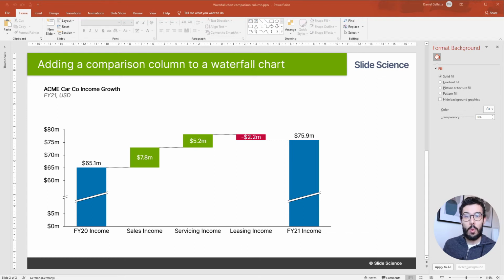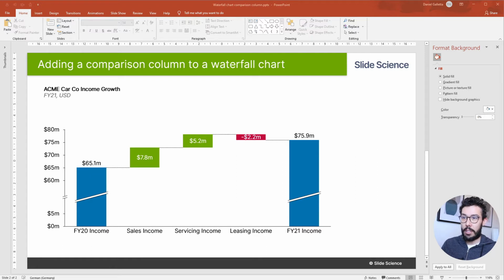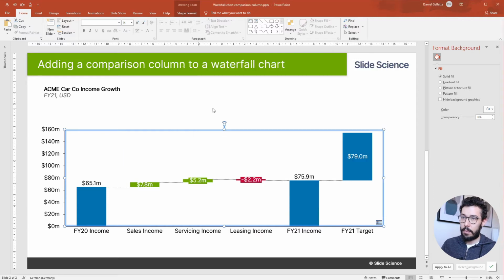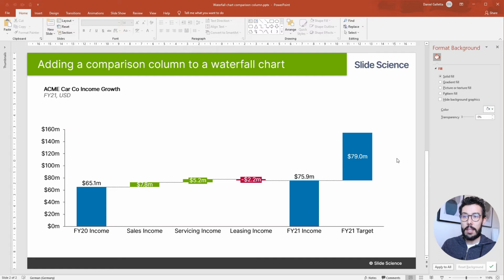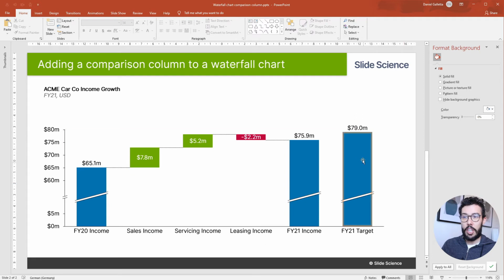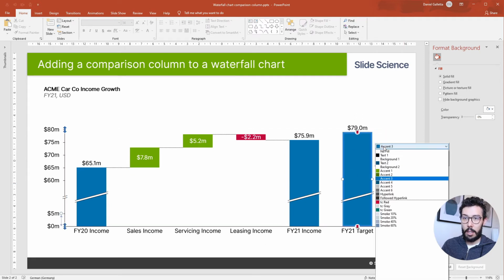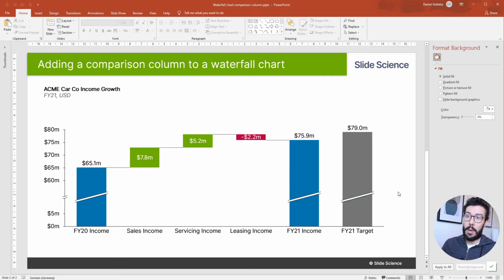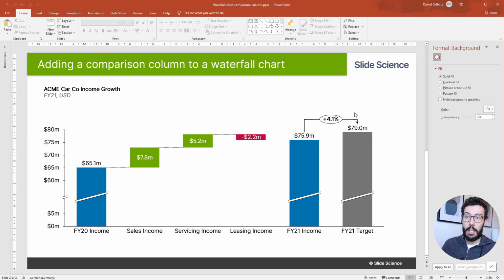Add A Comparison Column To Waterfall Charts in Think-Cell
In this video, we show you how to add a comparison column to a waterfall chart (also known as bridge chart) in think-cell.